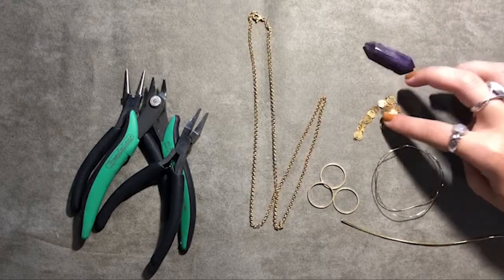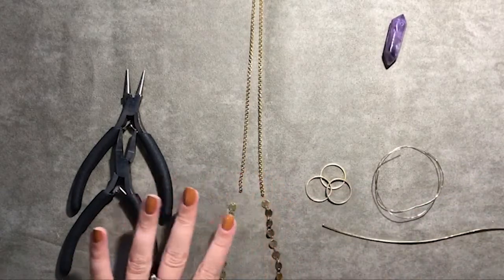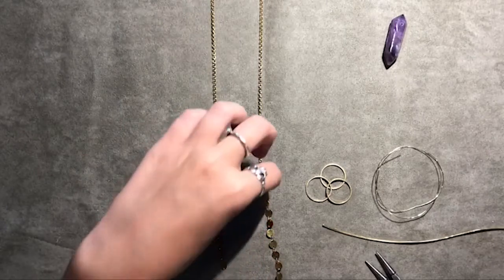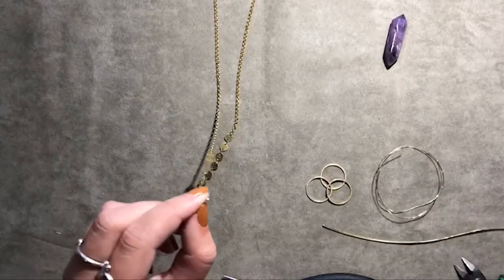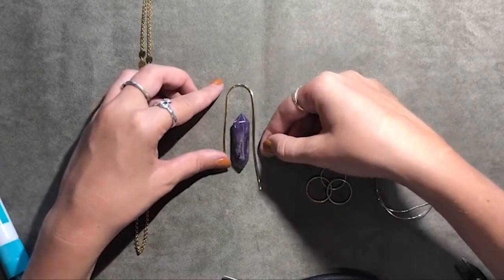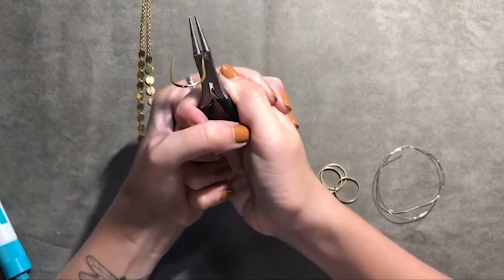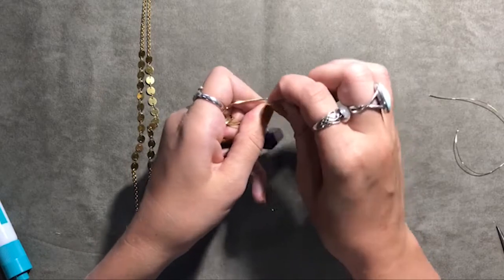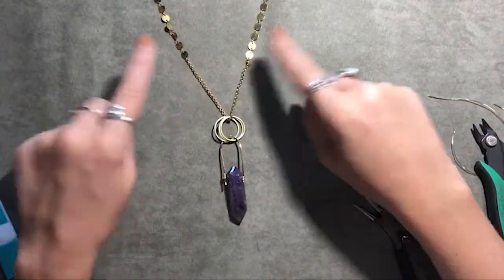Gemstone Hexagonal Point Necklace Kits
Lilly shows you how to assemble this fun necklace kit using chain, wire, and a gemstone hexagonal point pendant. To complete this kit you will also need needle nose pliers, flat nose pliers, and a nipper/cutter tool. You can find this kit and others